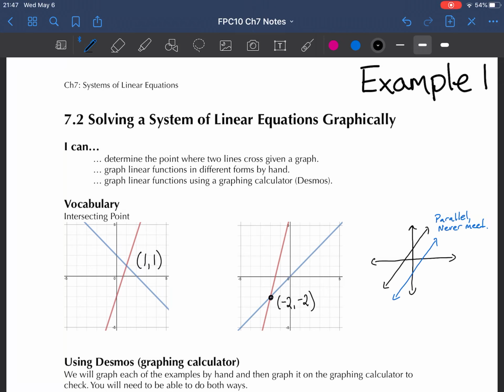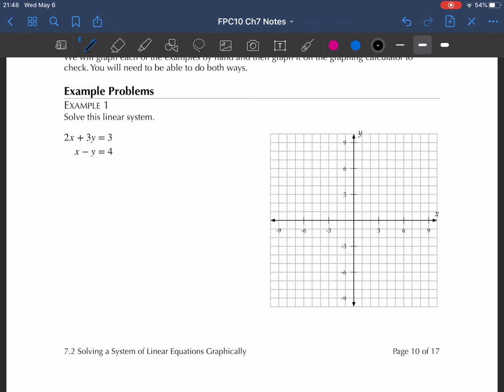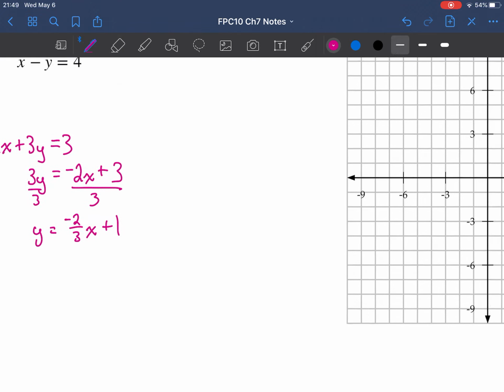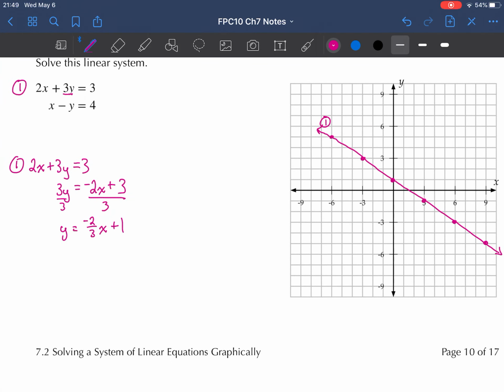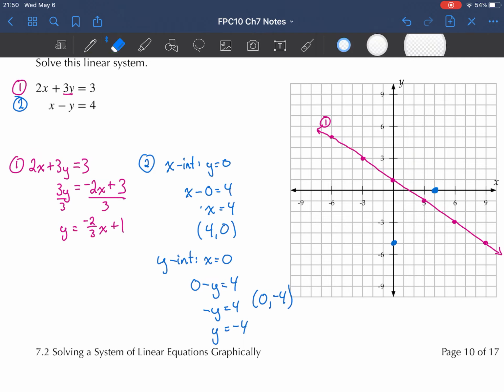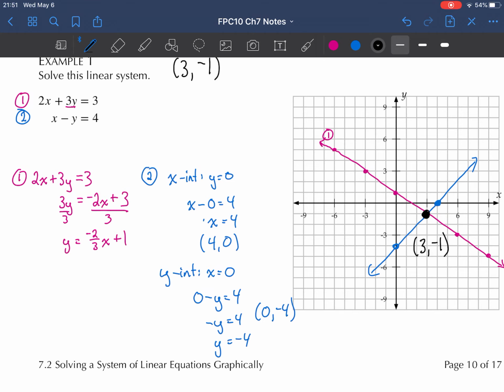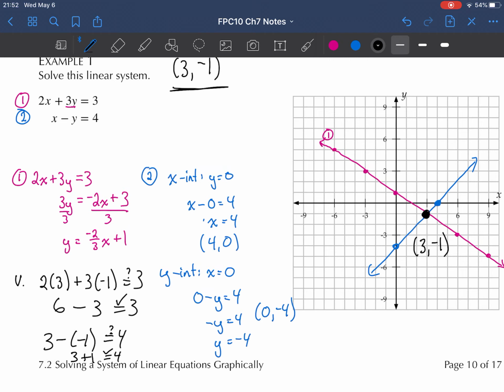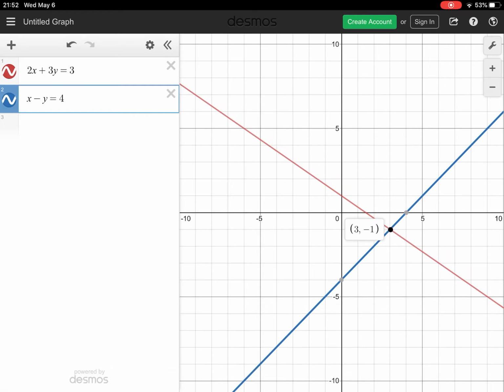FPC10 Ch7 7.2 Solving a System of Linear Equations Graphically Example 1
In this video, we will work through the first example and learn how to solve a system of linear equations graphically. For section 7.2.